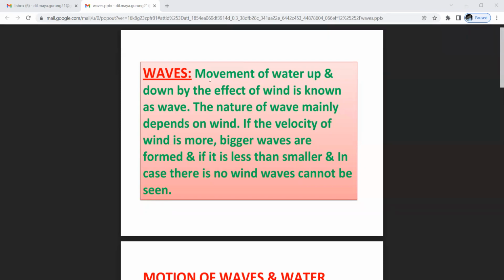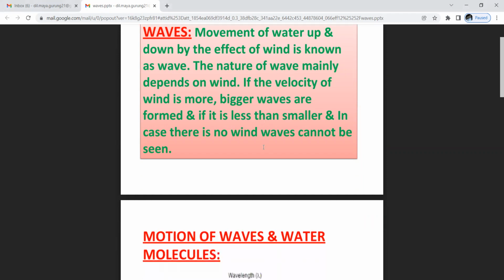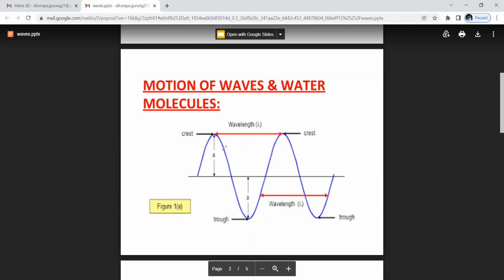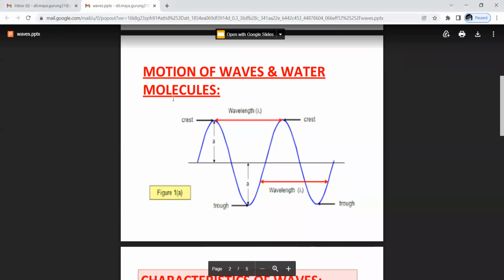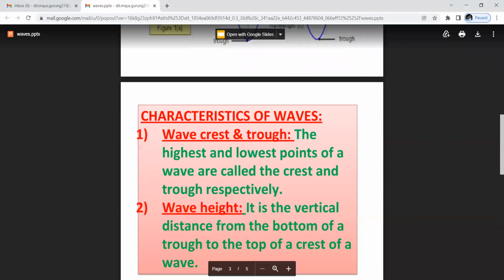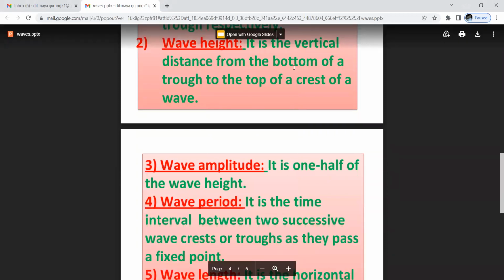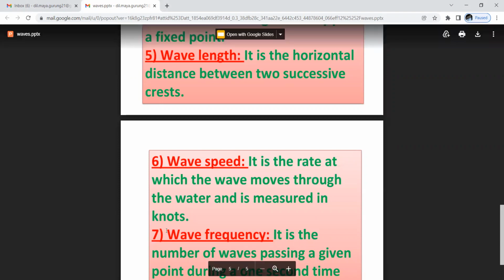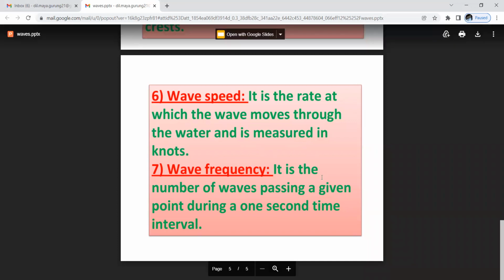WAVES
WAVES AND ITS CHARACTERISTICS